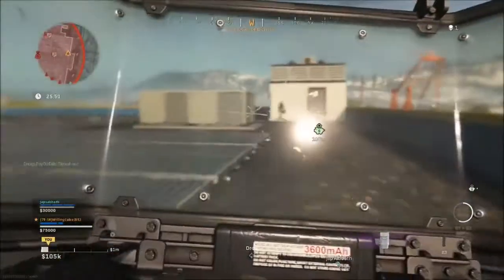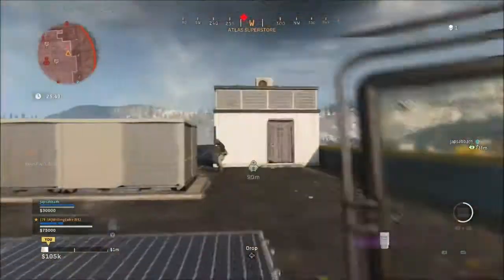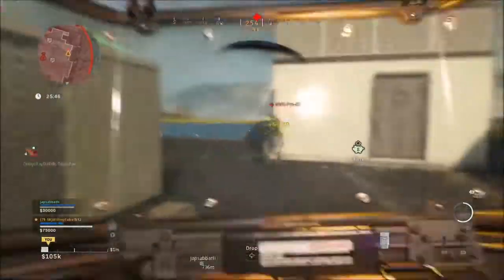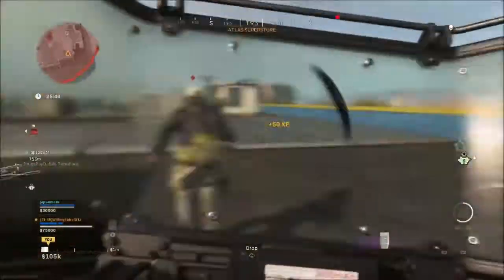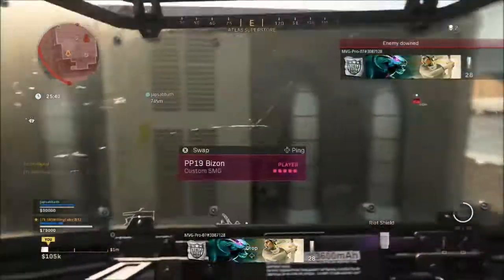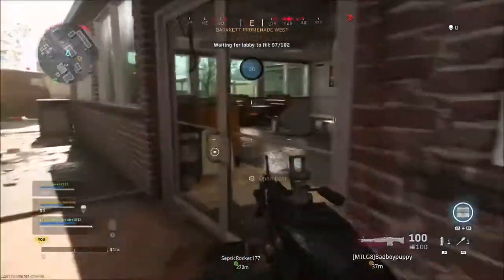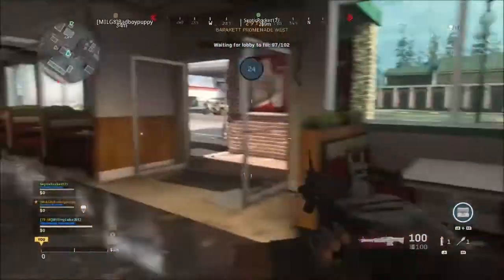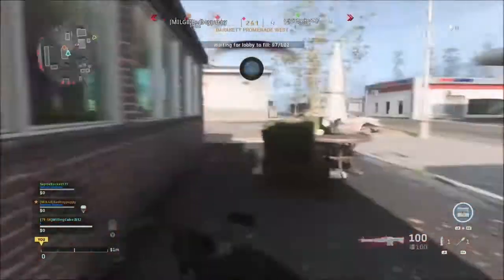Riot Shield with Stun Grenades are OVERPOWERED in Warzone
Using the stun grenades and riot shield in Warzone